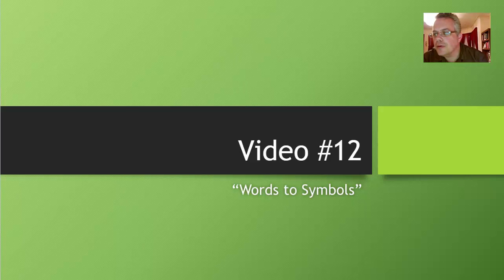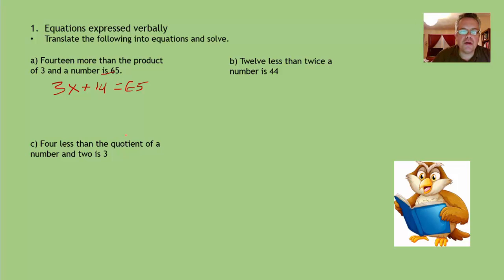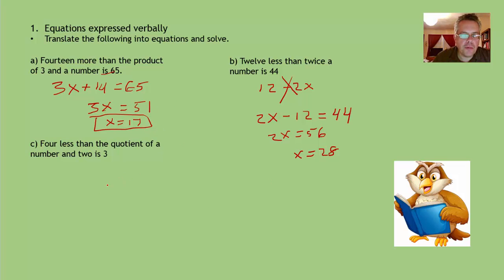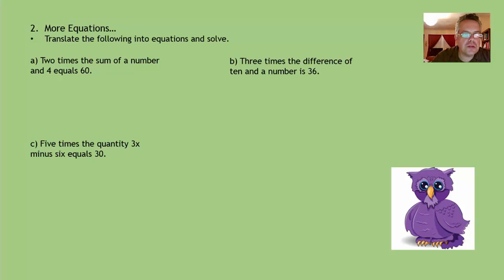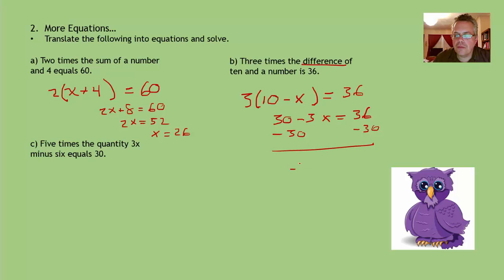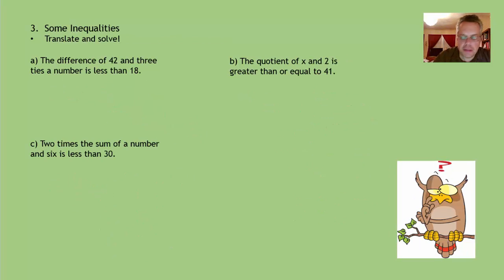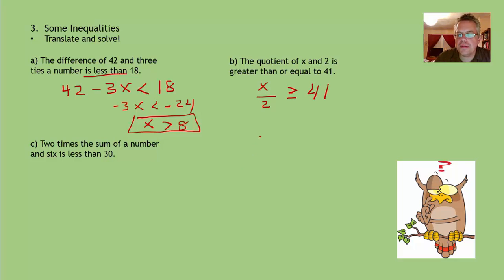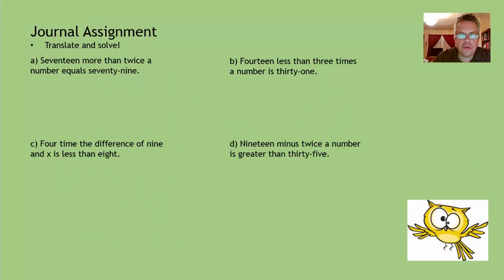Video 12 Words to Symbols